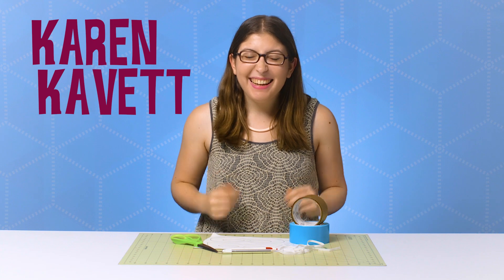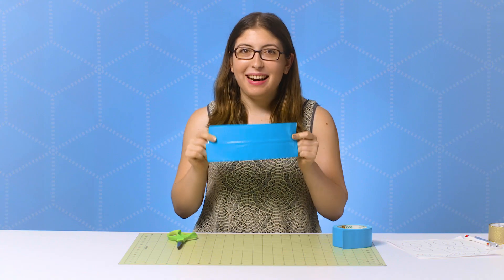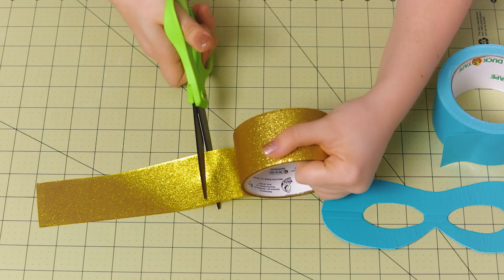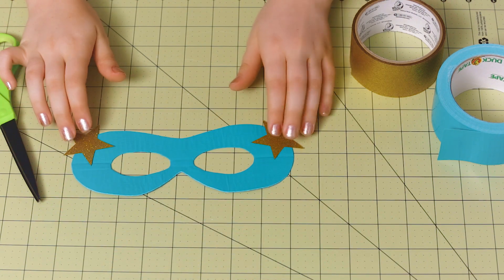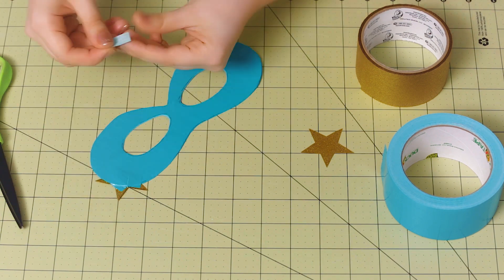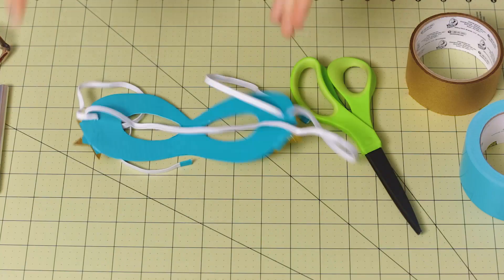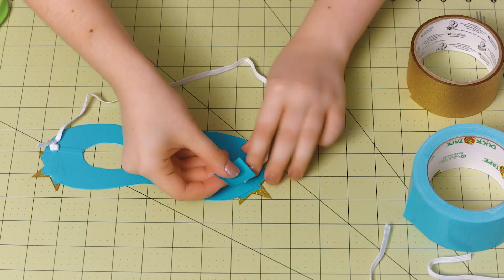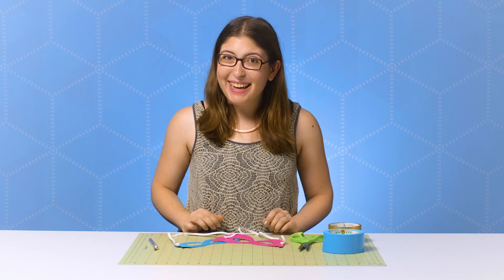How to Craft a Duck Tape® Superhero Mask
Learn how to craft a DIY superhero mask using Duck Tape® brand duct tape and Duck® Glitter Crafting Tape in this easy craft tutorial from DIY crafter and taper, Karen Kavett. This superhero mask was made using an aqua and gold color theme, but with hundreds of colors and prints available, you can substitute these tapes with any style you choose.

SKILL LEVEL
Intermediate

DUCK TAPE
Duct tape colors/prints used in this video:

Elastic
Mask Pattern
Pen
Craft Knife
Scissors
Craft Board

INSTRUCTIONS
(00:37) Make a piece of Duck Tape fabric that measures 4 inches by 9 inches. To make the mask extra sturdy, add 2 more layers of tape.
(00:57) Cut out your mask pattern, trace the outline onto your Duck Tape fabric, and cut out the Duck Tape mask.
(01:35) To jazz it up a little, cut two pieces of glitter tape that are a couple inches long and place them together, sticky side to sticky side.
(01:40) Cut out a star template (or whatever shape you like), trace two onto the glitter tape, and cut them out.
(02:21) Attach your glitter tape decorations with a small, rolled-up piece of Duck Tape.
(03:11) Use your craft knife to make two tiny slits on each side of your mask and thread a long piece of elastic through.
(04:15) Fit the elastic to your head by trying on the mask and then secure the ends by tying a knot and taping down the excess.